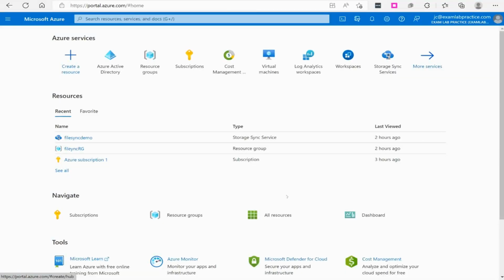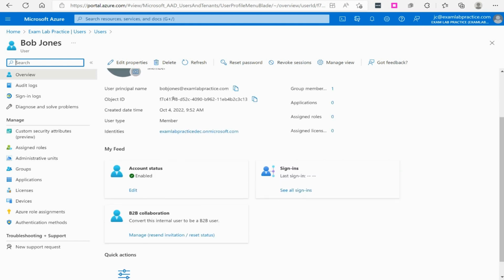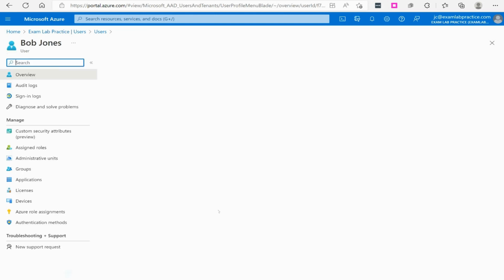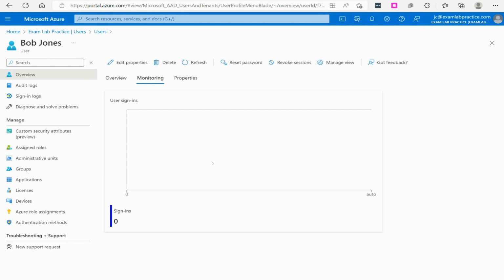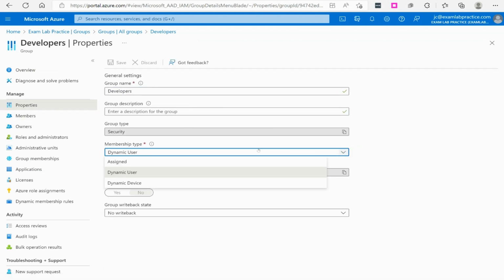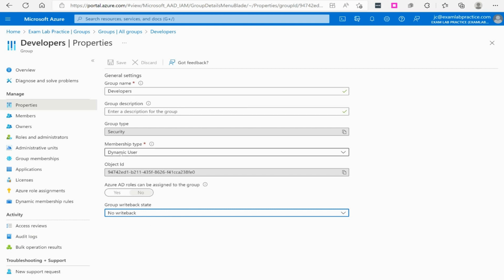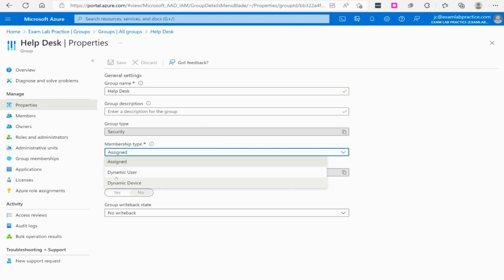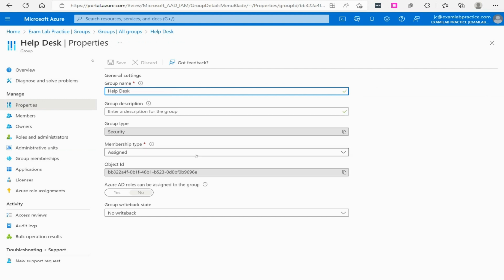Managing User and Group Properties in Azure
This video teaches how to use work with the various properties involving Users and Groups in Azure